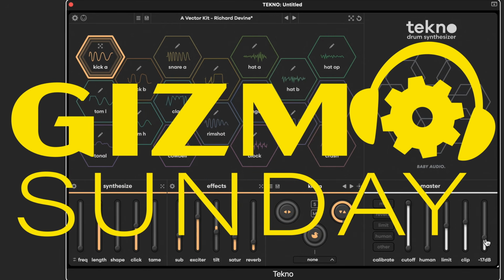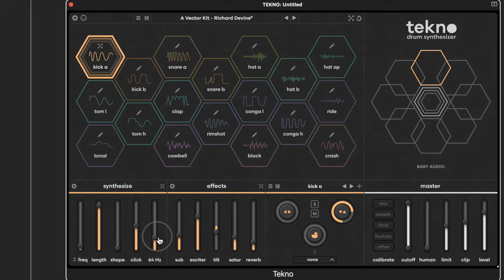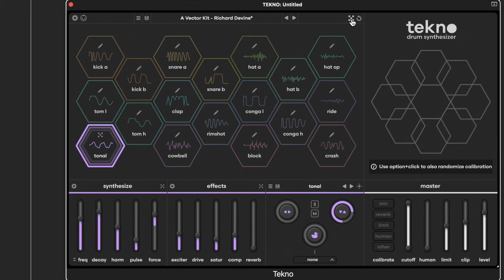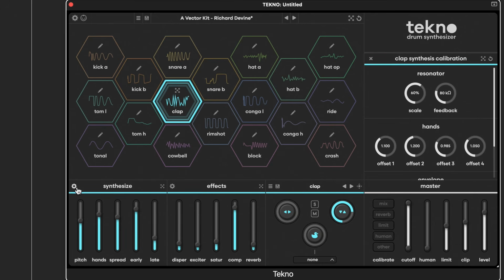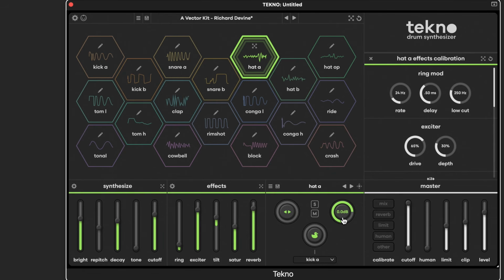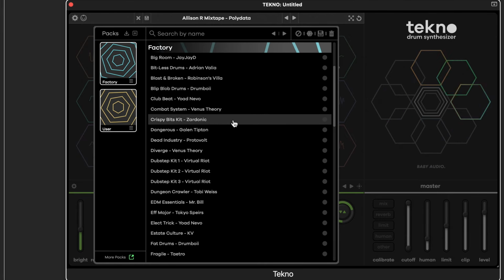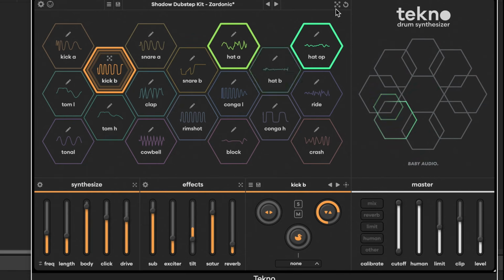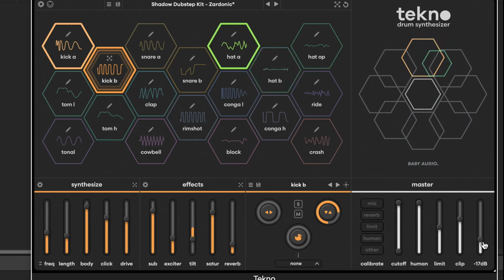Tekno Drum Synthesizer - Baby Audio - Gizmo Sunday Review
Analog (and more) modeled drums from Baby Audio.  I'm in.
00:00 intro
00:48 GUI etc
06:22 drum "kits"
07:51 export samples
08:51 conclusions